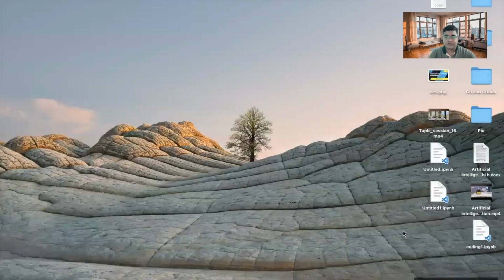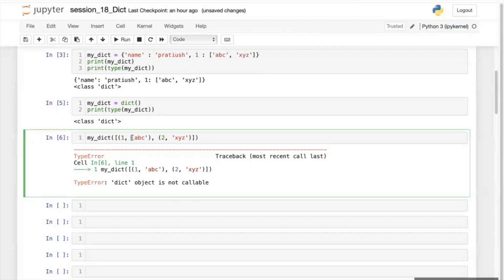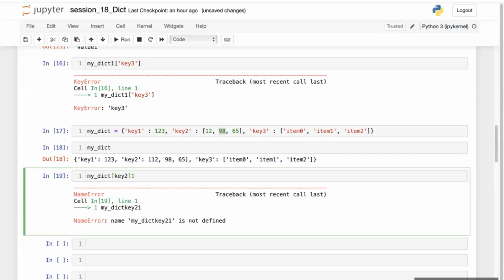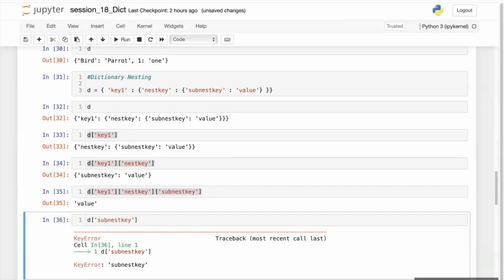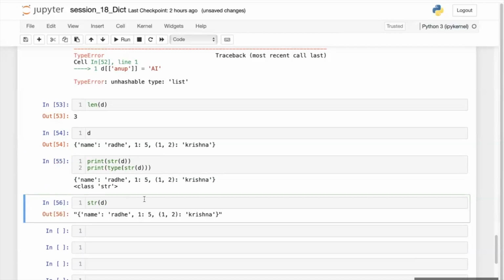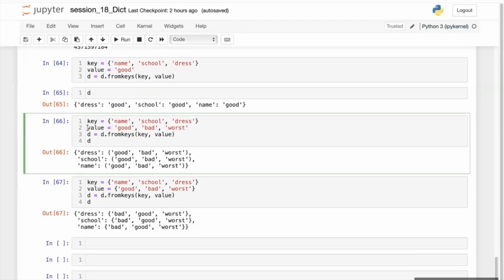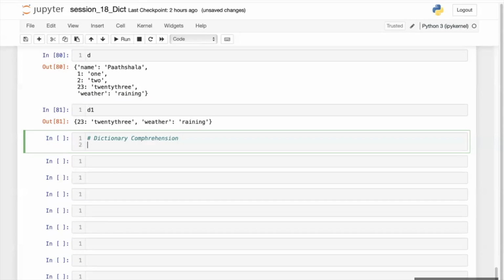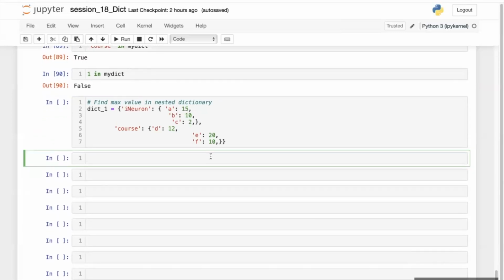Python for Beginners - 018 | Hands on live-coding | Dictionary and Nested Dictionary in Python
Python for Beginners Hands on live-coding Dictionary and Nested Dictionary in python
Welcome to AI Ki Pathshala! 🚀 In this enriching Python video lecture, we unravel the power of dictionaries and nested dictionaries, enabling you to become a proficient Python programmer. 🐍 Join us as we delve into the world of key-value pairs, dictionaries with lists of tuples, and the art of accessing, assigning, and updating values.

🔵 **Dictionary Essentials**: Understand the fundamentals of dictionaries, their role in Python, and how they simplify data management.

🟢 **Key-Value Mastery**: Explore the elegance of key-value pairs and learn how to access, assign, and manipulate values with ease.

🟡 **Nested Dictionaries**: Dive deep into nested dictionaries and witness how they organise complex data structures effortlessly.

📚 **Practical Demonstrations**: We'll demonstrate real-world scenarios and code examples, helping you grasp the concepts effectively.

🔄 **Looping in Dictionaries**: Discover efficient ways to loop through dictionaries, extracting and utilizing data efficiently.

Enhance your Python skills, master the world of dictionaries, and become a more proficient programmer with AI Ki Pathshala. 🎉